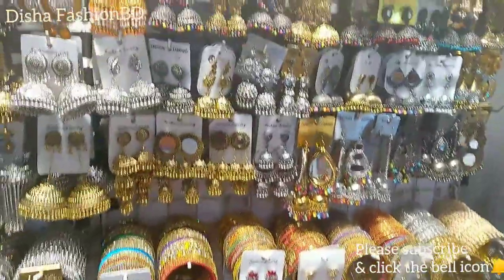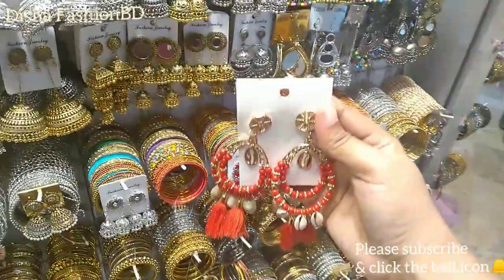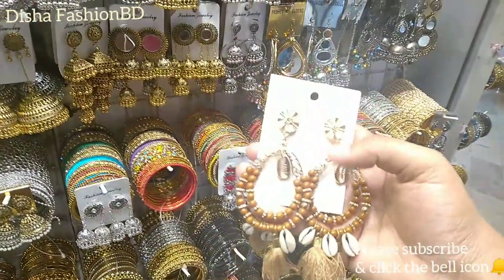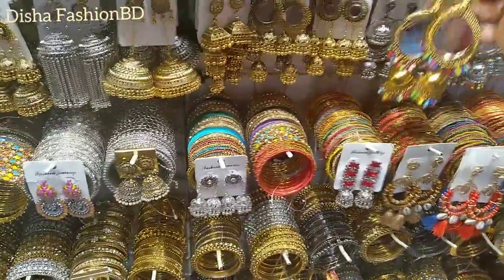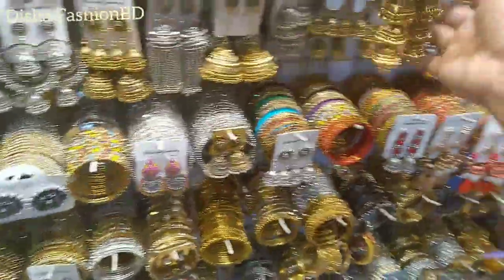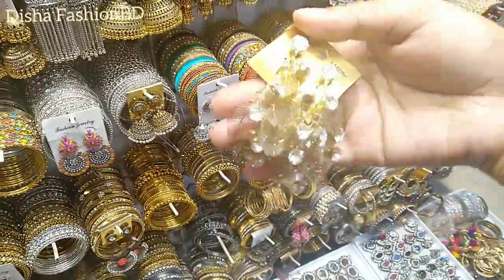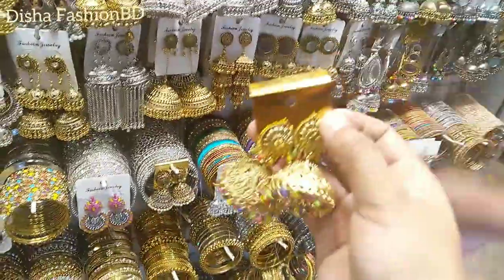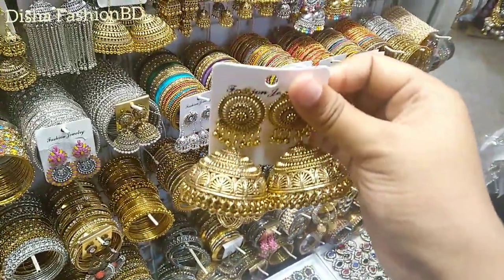দেখুন বৈশাখের জন্য গাউছিয়া মার্কেটের দারুন কানেরদুল কালেকশন/ Gawsia market earrings collection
দেখুন বৈশাখের জন্য গাউছিয়া মার্কেটের দারুনকানের দুল কালেকশন/
Gawsia market earrings collection

Shop name-
shop adress-
sjop number-

gawsia market jewelry collection,
কানের দুল কালেকশন,